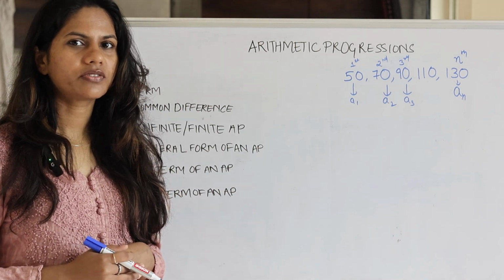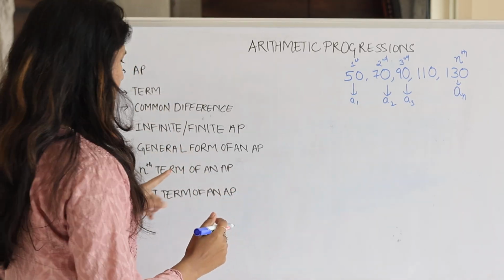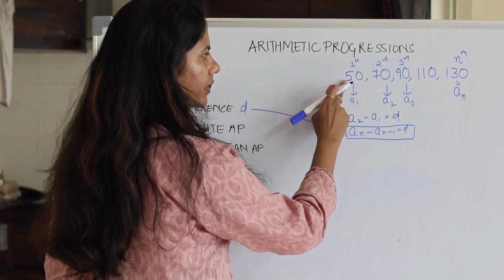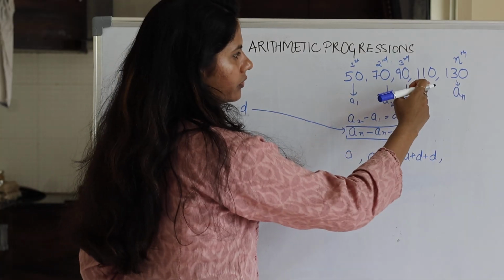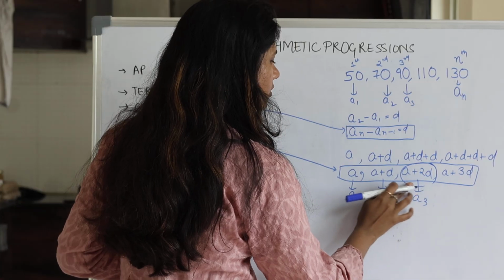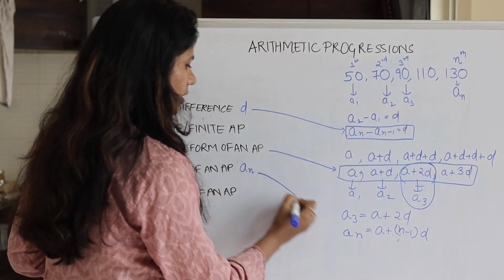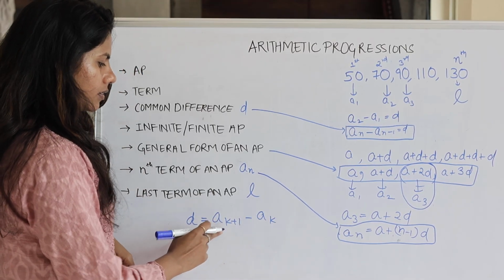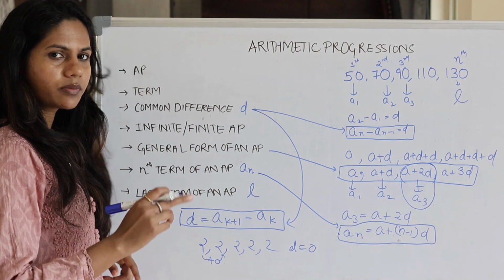Part-2 (Introduction)-Arithmetic Progression simplified | Class 10 | Chapter 5 CBSE/NCERT in English